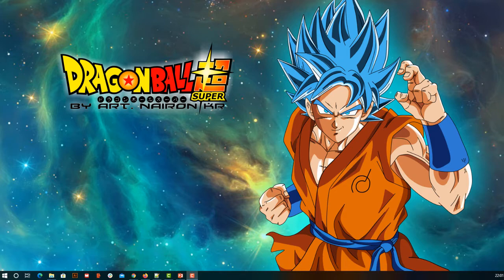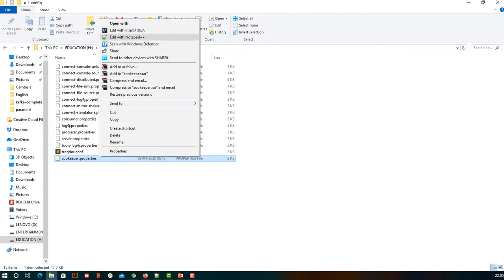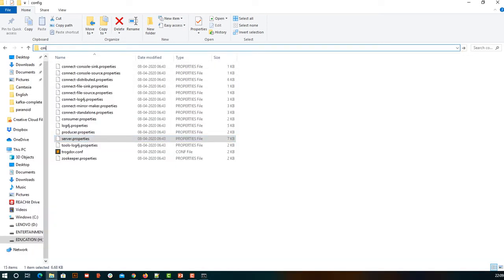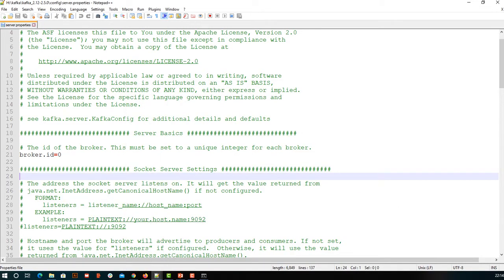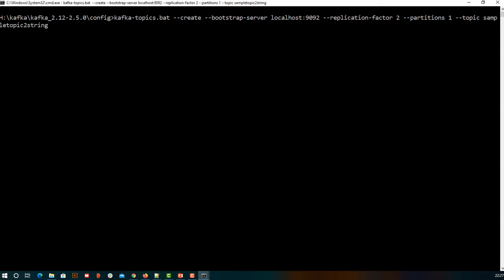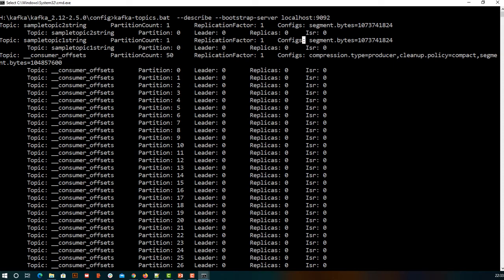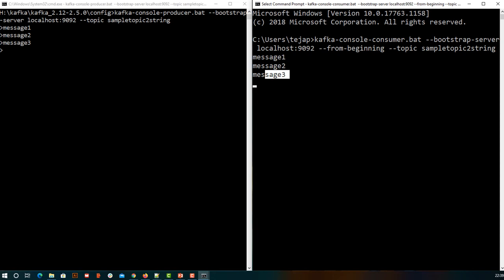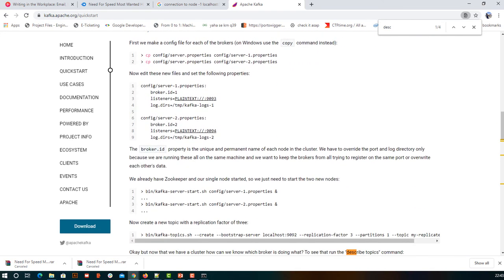Kafka Tutorial : Quick Start Demo.In this video Demo is done using terminal.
Here default Serializer : String Serialization and
default Deserializer : String Deserialization is used.